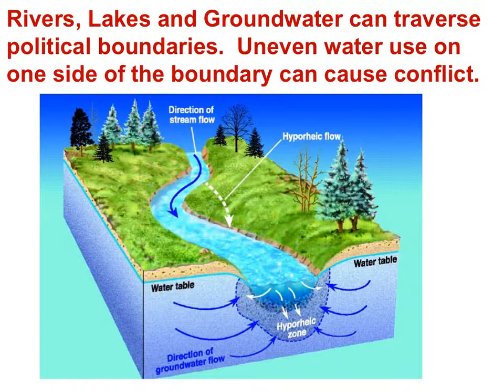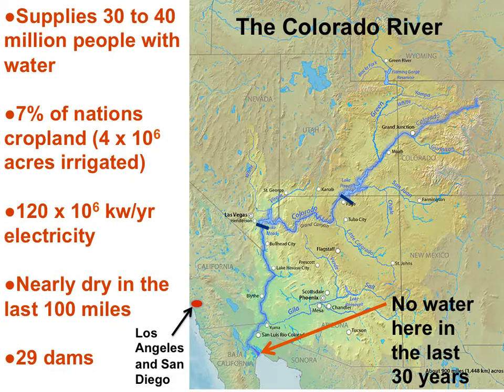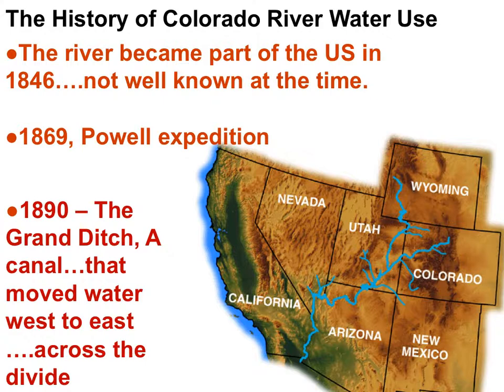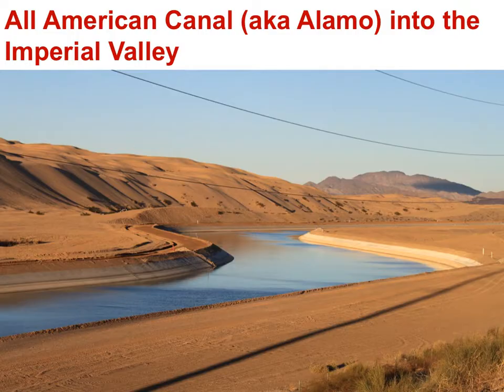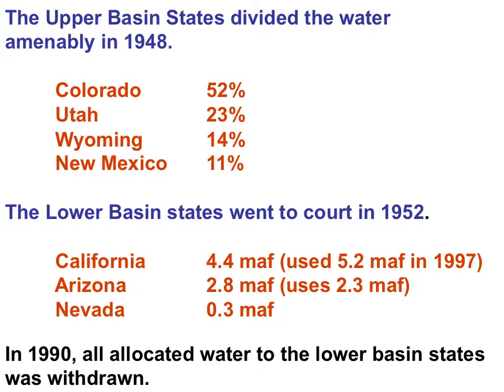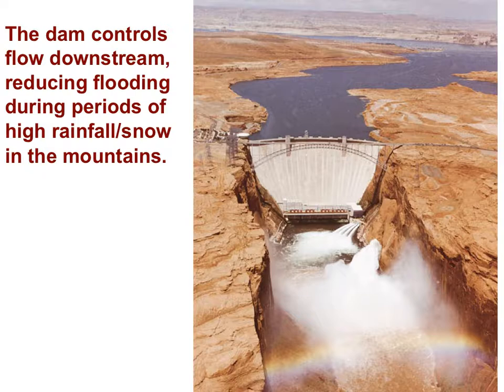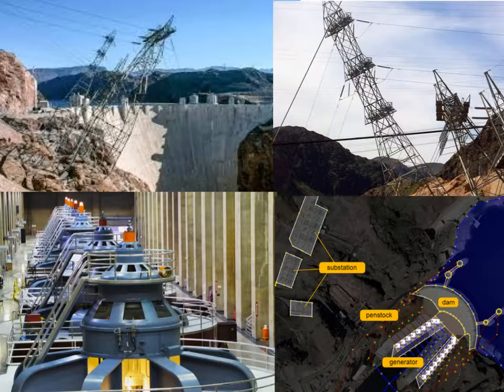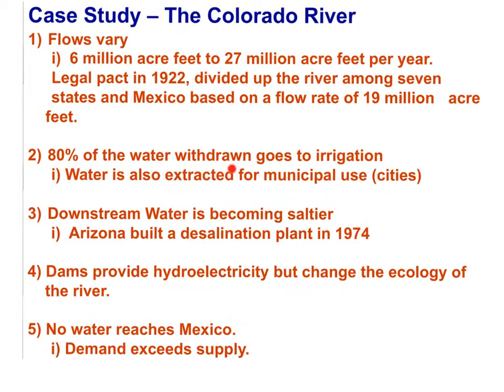IB ESS - Water, Aquatic Food Production Part VI